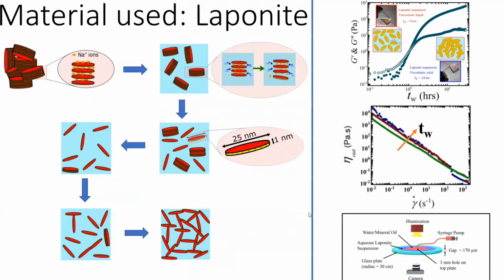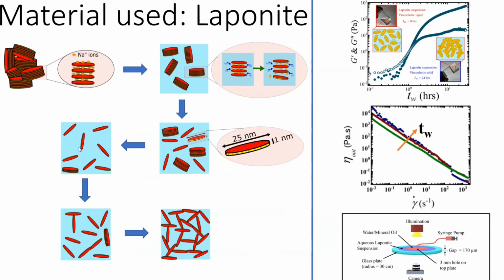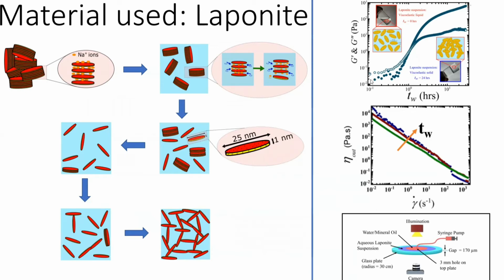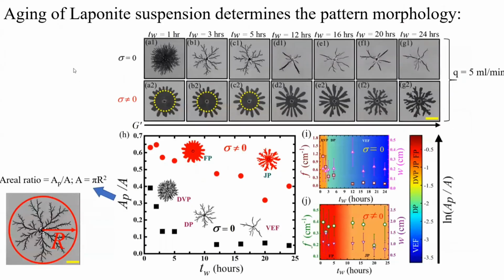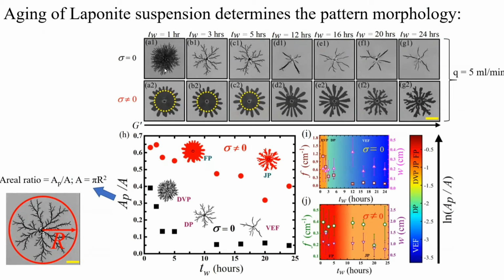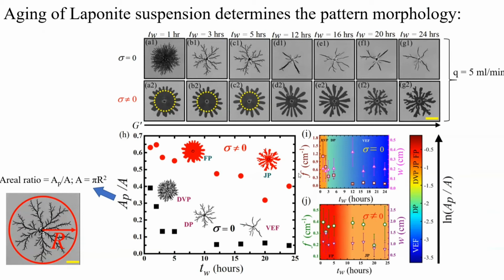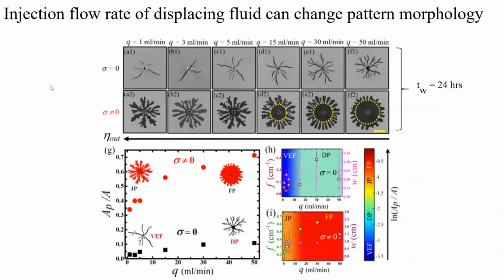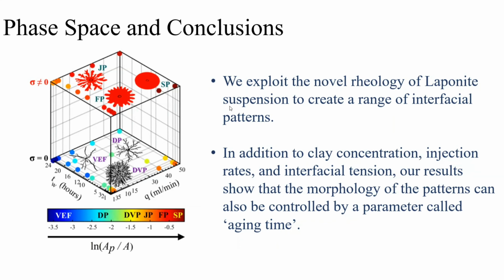An experimental study of interfacial patterns formed by the displacement of aging clay suspensions